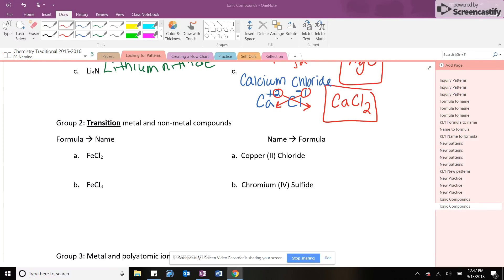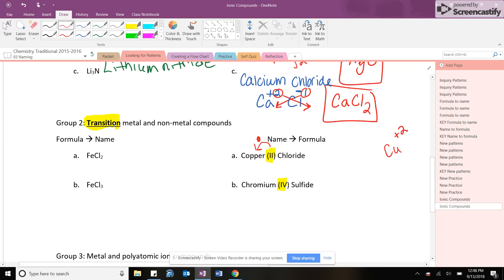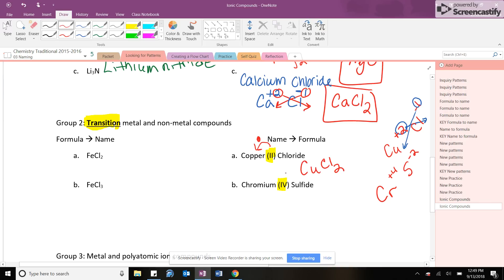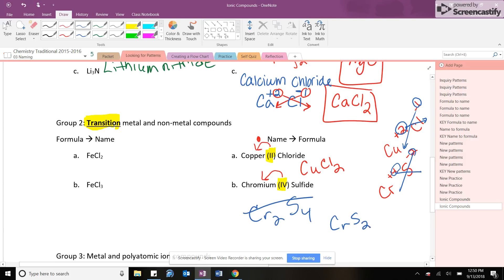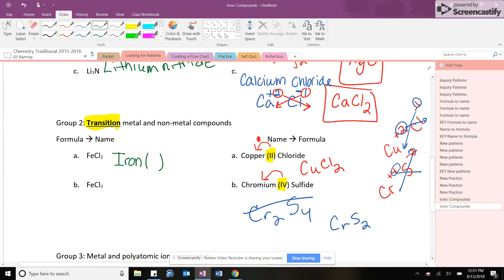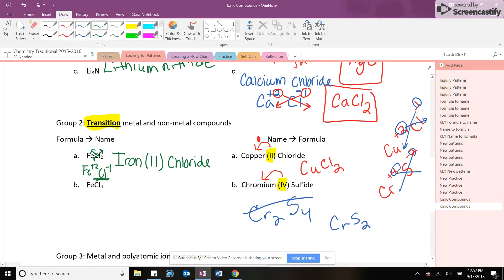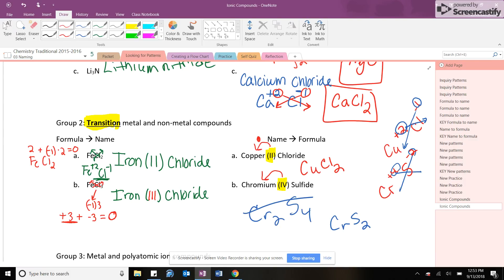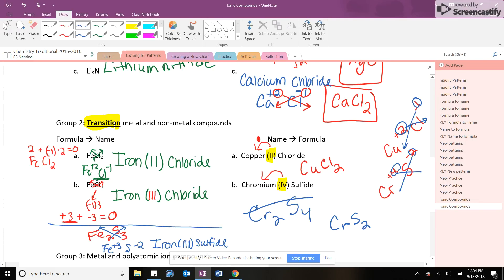Video #4 Naming Ionic Compounds with Transition Metals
This video covers the naming notes for ionic compounds with transition metals.